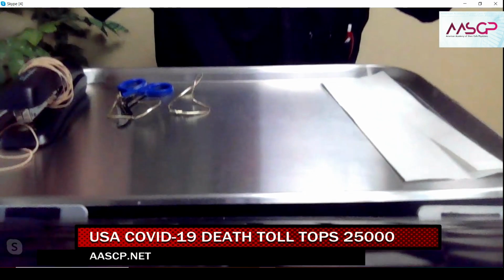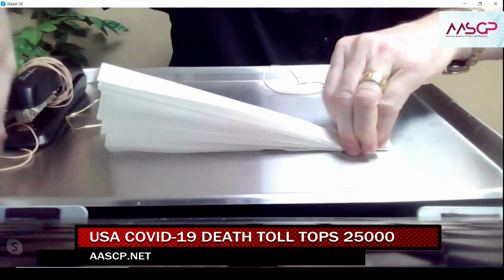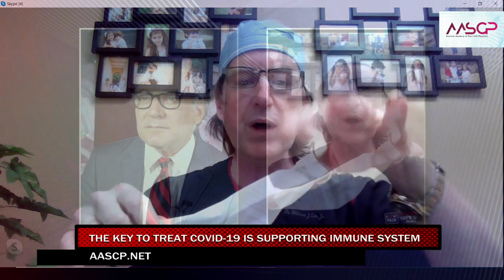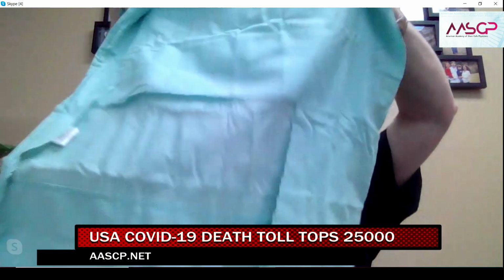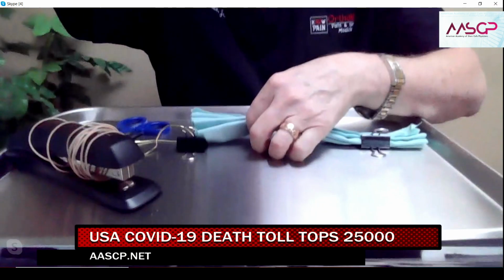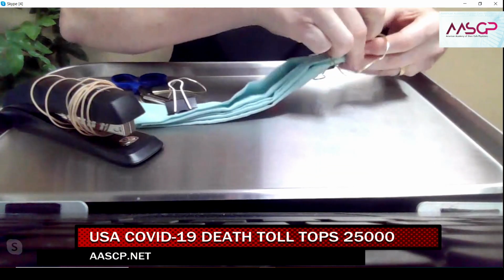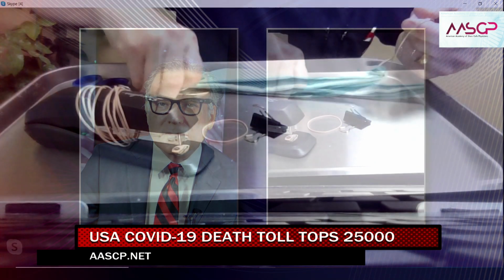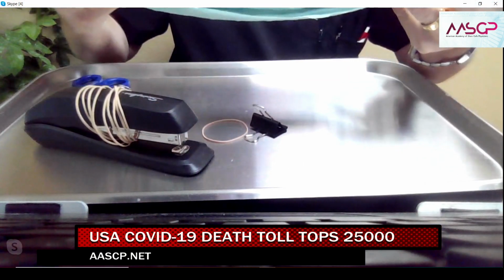COVID-19. How to make a mask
he statements made regarding these products have not been evaluated by the Food and Drug Administration. The efficacy of these products has not been confirmed by FDA-approved research. These products are not intended to diagnose, treat, cure or prevent any disease. All information presented here is not meant as a substitute for or alternative to information from healthcare practitioners. Please consult your healthcare professional about potential interactions or other possible complications before using any product. The Federal Food, Drug, and Cosmetic Act requires this notice.